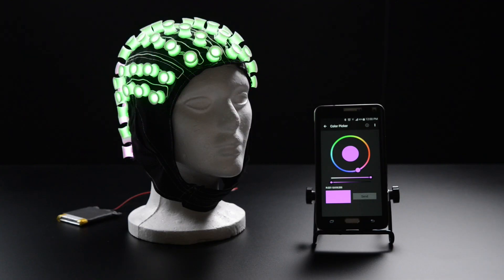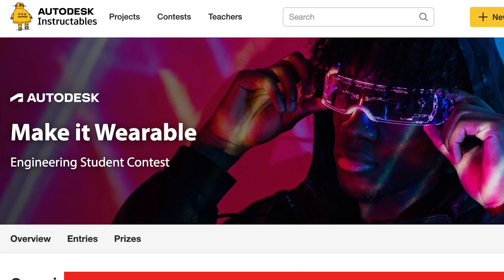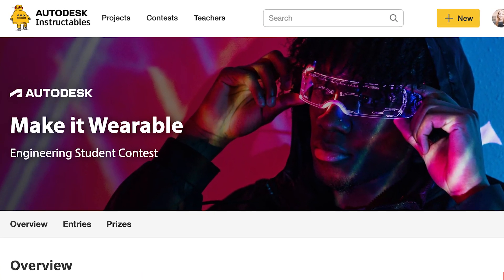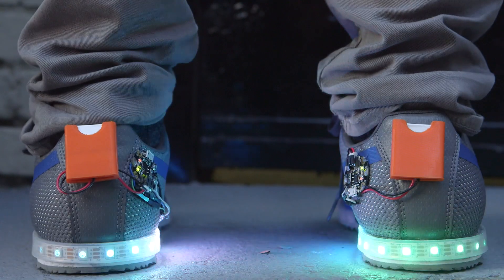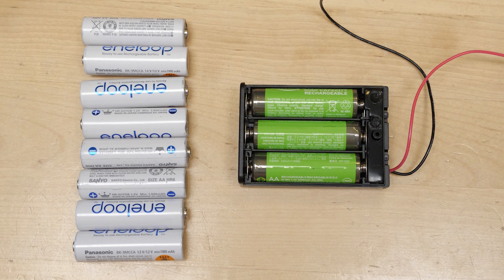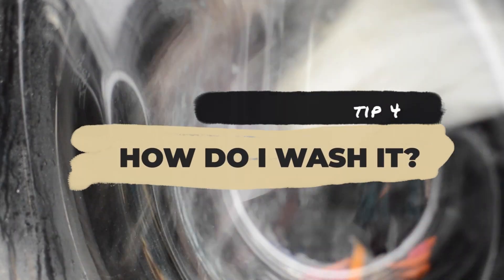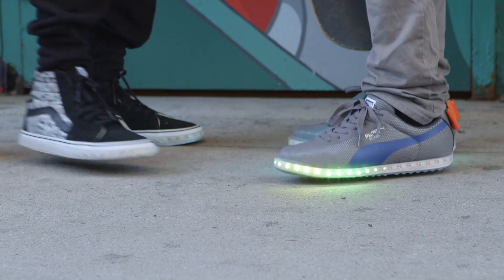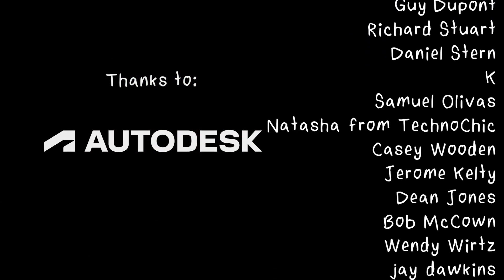Becky's Beginner Tips for DIY Wearable Tech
00:00 Intro
00:30 Getting Started
01:10 AUTODESK Instructables
02:30 Basics
04:58 Batteries
06:08 Strain Relief
06:46 Washing?
07:34 Diffusing LEDs
08:00 Document Work
08:36 Outro